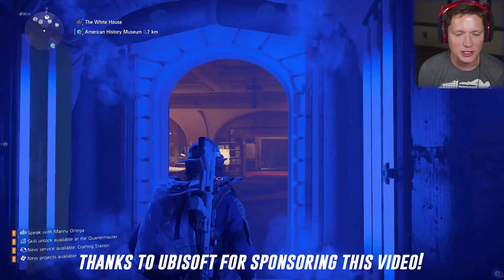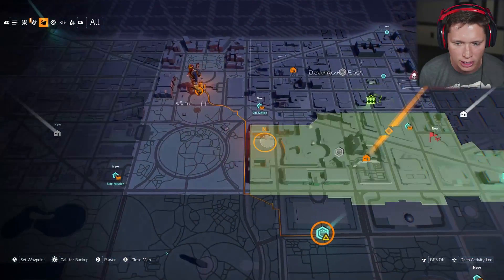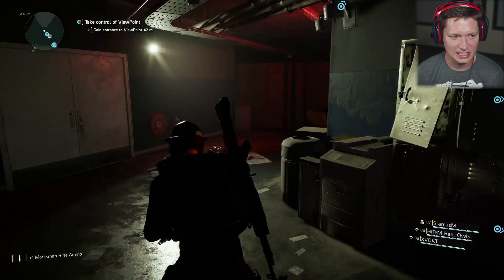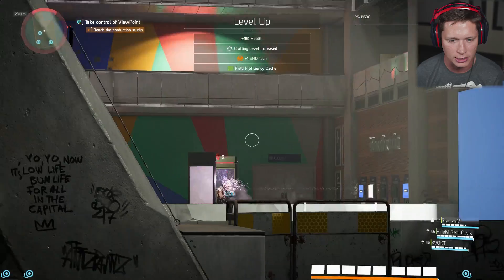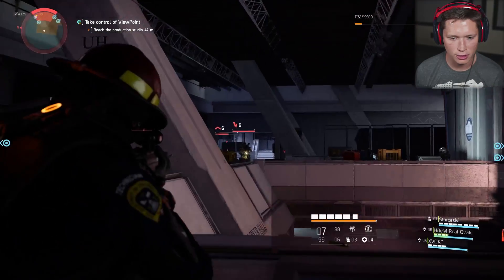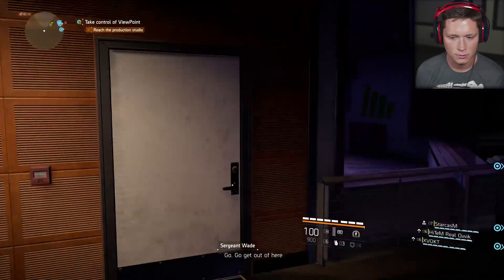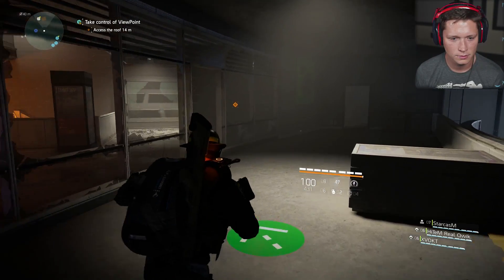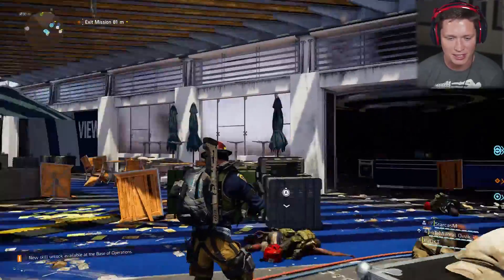The Division 2 - Part 3 - SNIPING GAMEPLAY